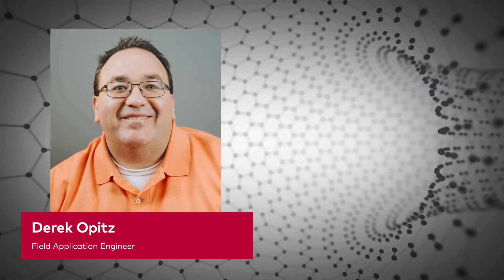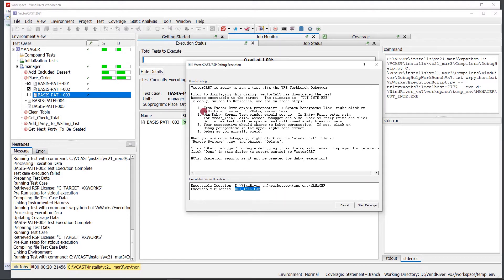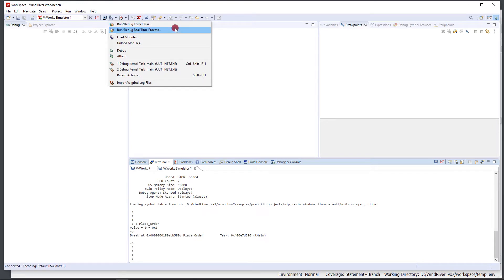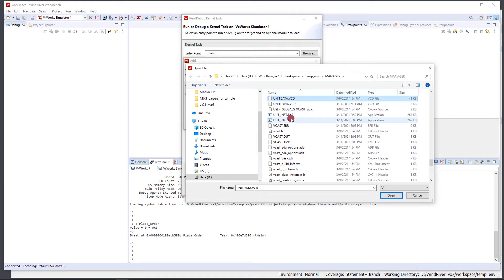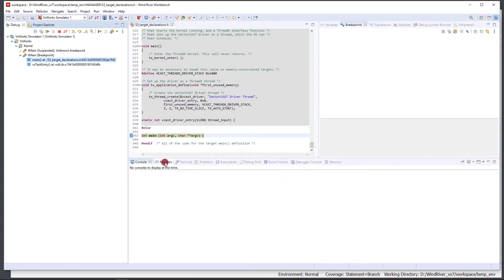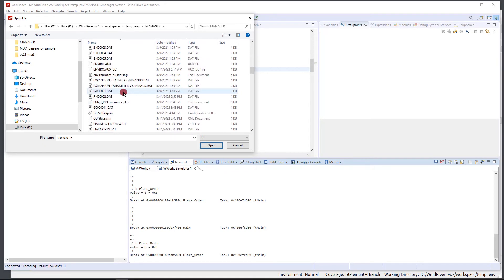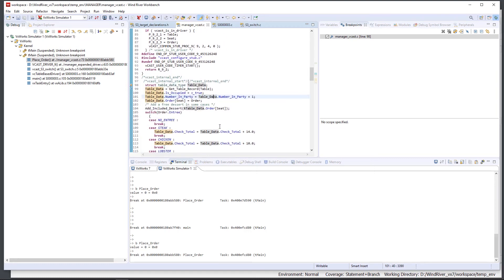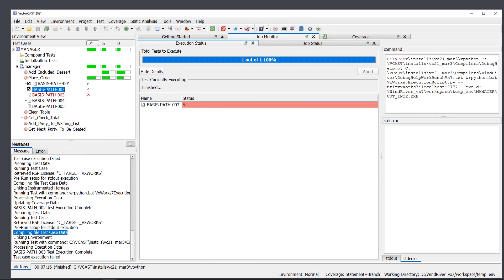VectorCAST: Debugging Your Testcase With VxWorks 7